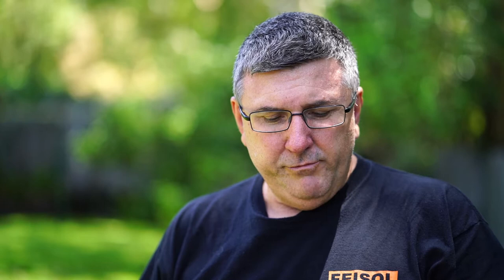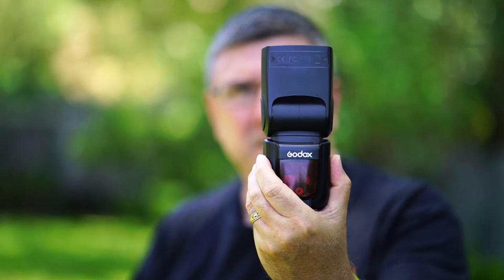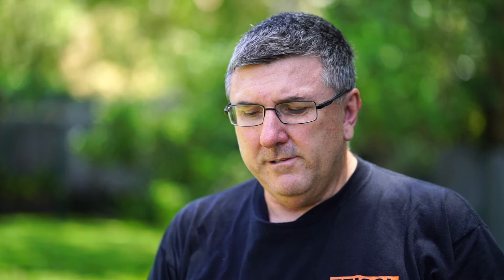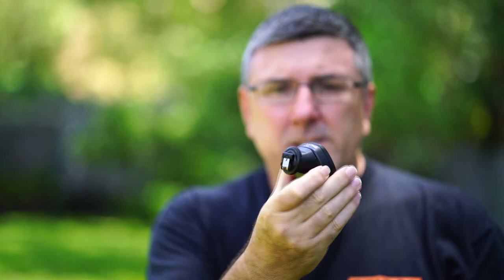The flash equipment I use.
Just a short video on what flash equipment I use.